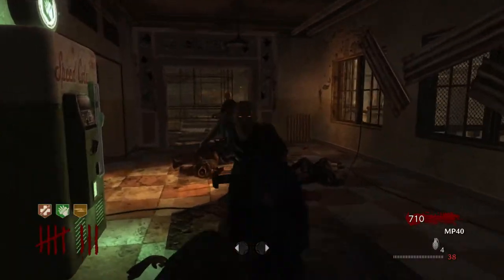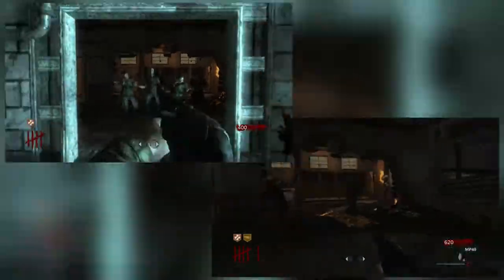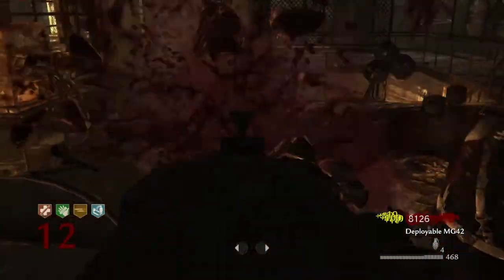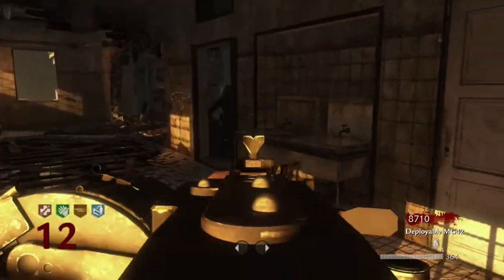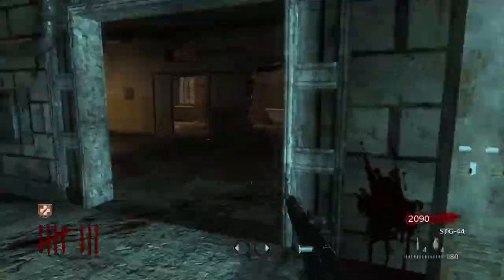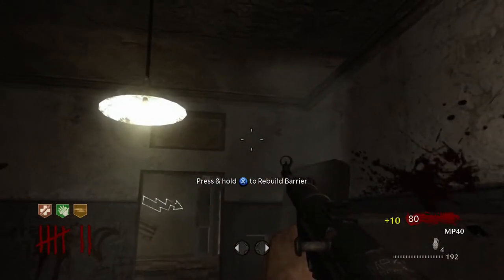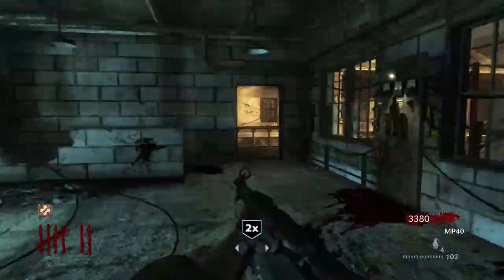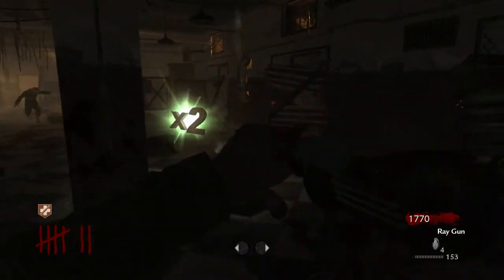Why Verrückt is the Perfect Sequel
Verrückt is Treyarch's Call of Duty Zombies map that went the furthest in mixing the arcade gameplay with horror elements. The second map released for Call of Duty: World at War, it was the first time the developers actually got the resources they wanted from the beginning, and as such is a fully realized version of the ideas for which Nacht was a prototype.

"A Zombies Retrospective" is a series in which I play through each Call of Duty Treyarch Zombies map chronologically, and analyze its place in the series.